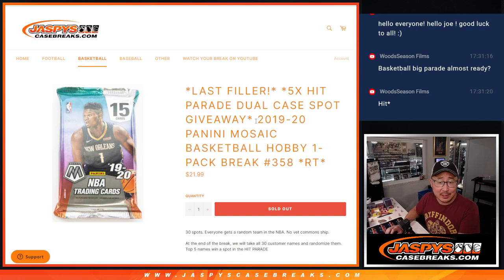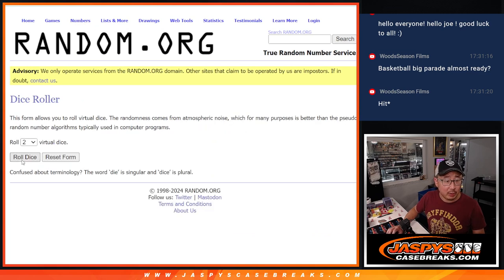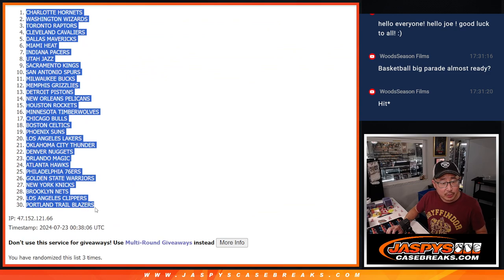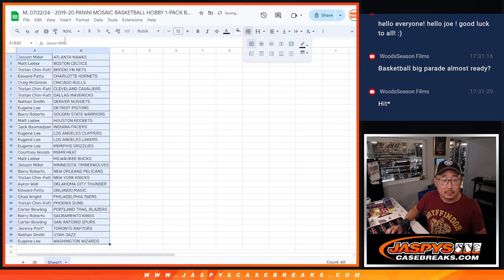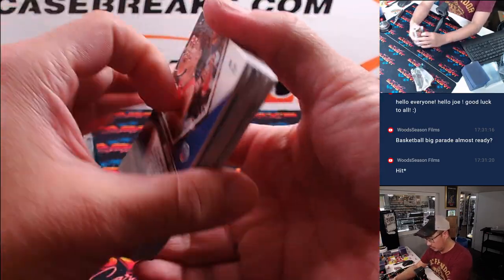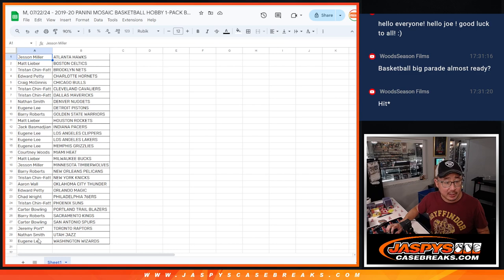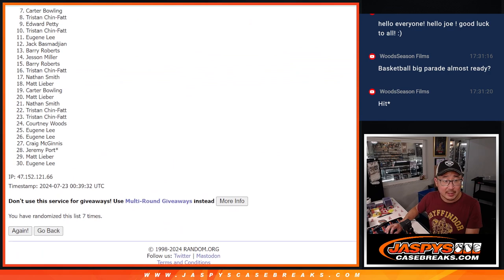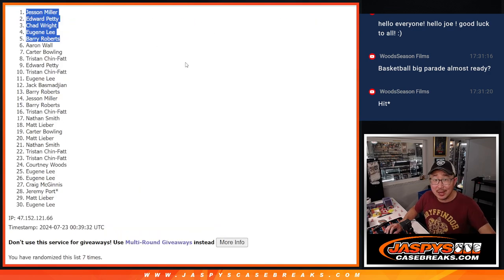M, 07/22/24 - 2019-20 PANINI MOSAIC BASKETBALL HOBBY 1-PACK BREAK #358 *RT*